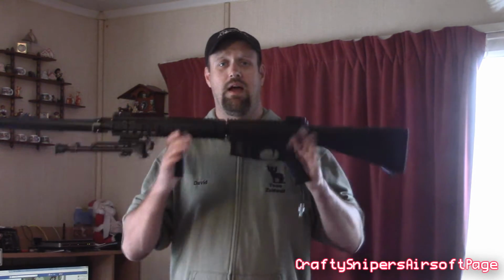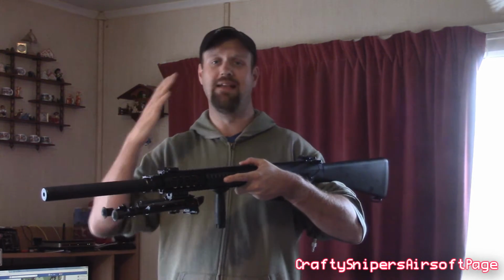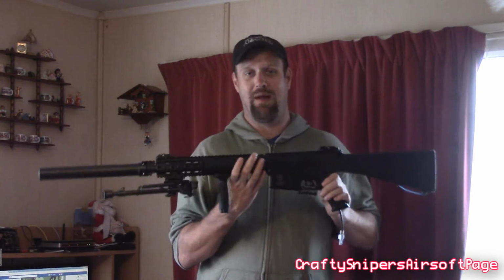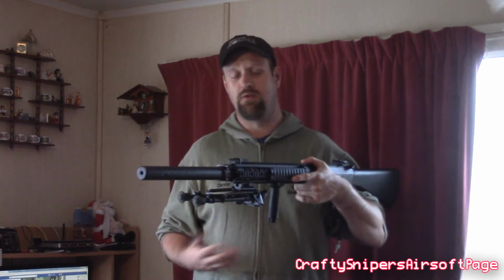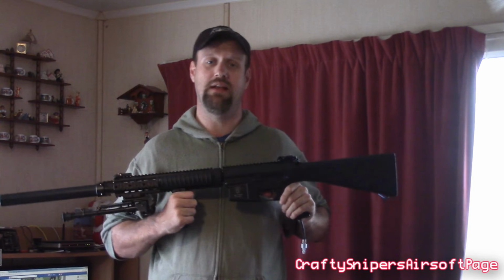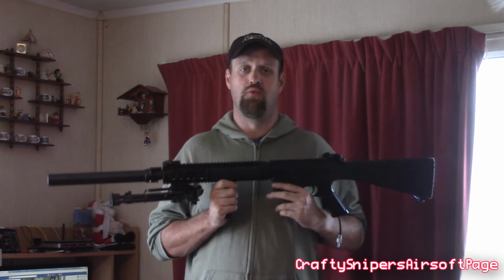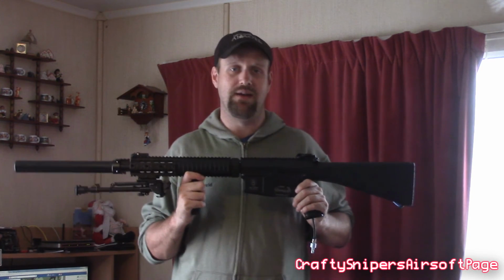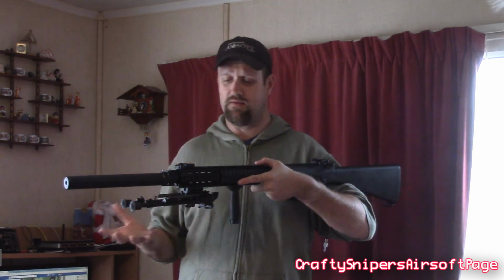CraftySniper presents.........SR25 HPA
Welcome to my latest video. In this video I am taking about my SR25 which is my first ever HPA rifle.

THIS VIDEO IS MADE FOR ENTERTAINMENT. THERE IS NO MONEY MADE BY THIS VIDEO OR ITS SOUNDTRACK